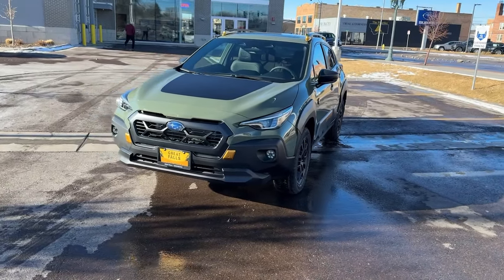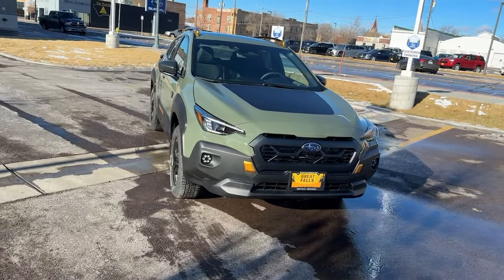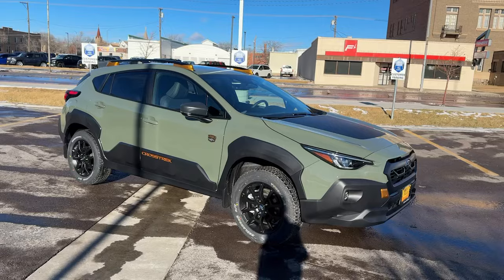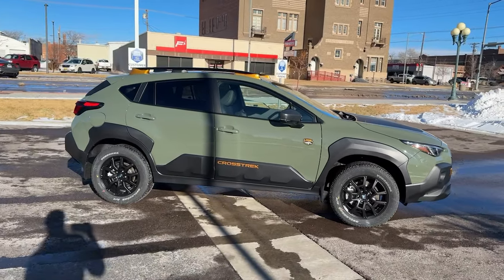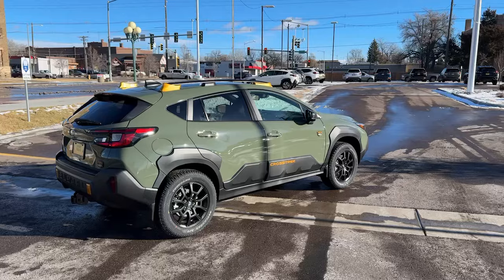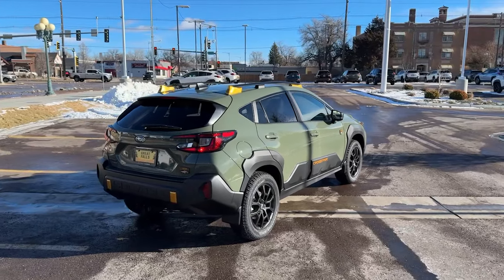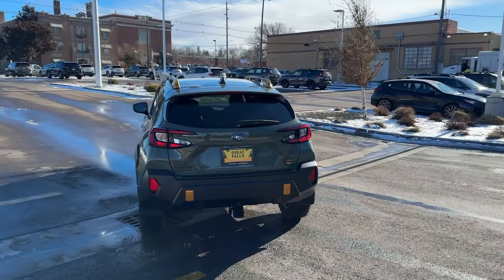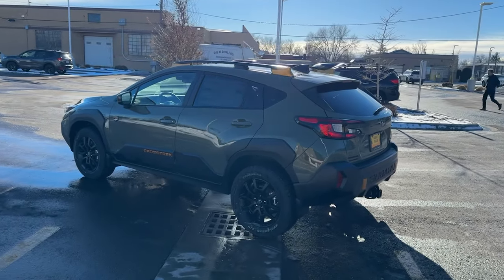2024 Subaru Crosstrek Great Falls, Missoula, Helena, Billings, Kalispell, MT C1352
Alpine Green New 2024 Subaru Crosstrek Wilderness available in Great Falls, Montana at Subaru Great Falls. Servicing the Missoula, Helena, Billings, Kalispell, MT area.

Great Falls Subaru
800 Central Avenue

TRAILER HITCH,REAR BUMPER COVER - WILDERN,SPLASH GUARDS - WILDERNESS,AUTO-DIMMING MIRROR WITH COMPASS AND HOMELINK,AUTO-DIMMING EXTERIOR MIRROR WITH APPROACH LIGHT,Eyesight,Starlink